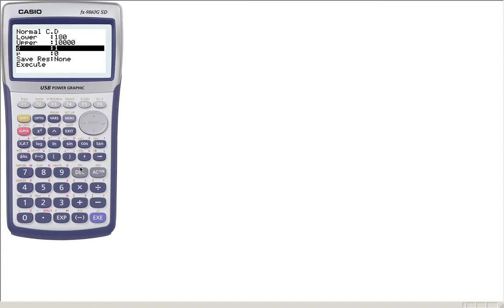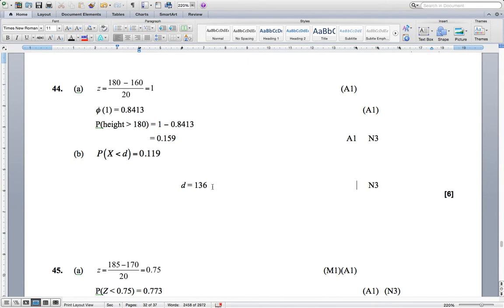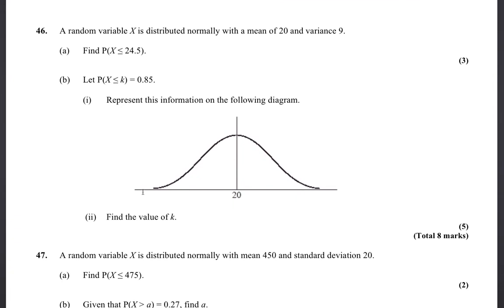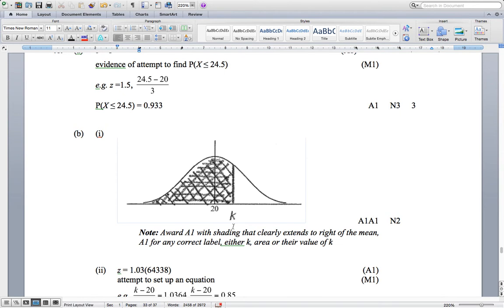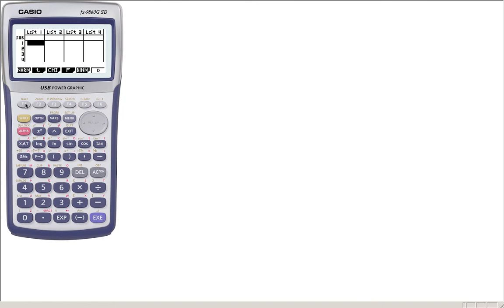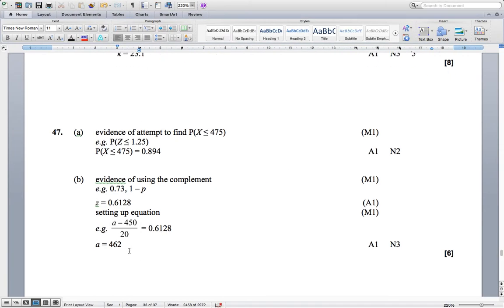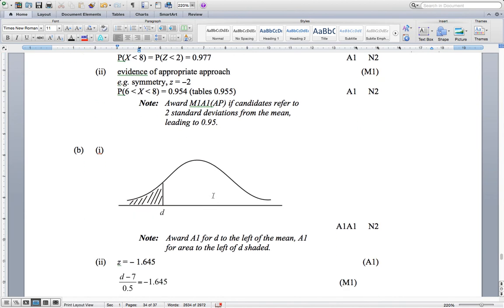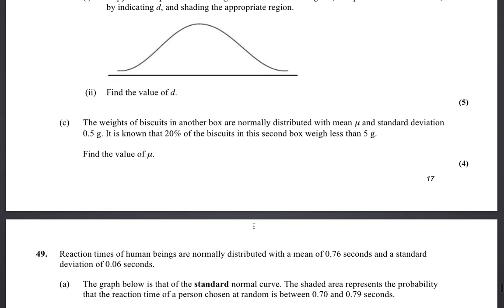Casio fx 9860G Video 13